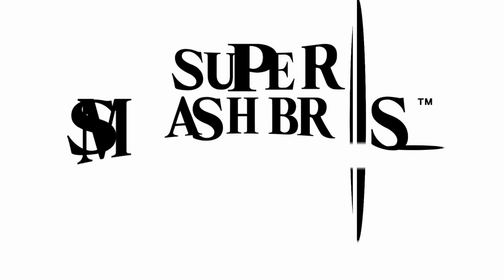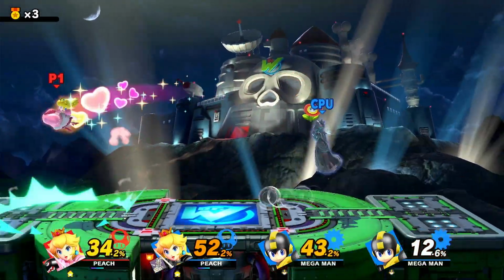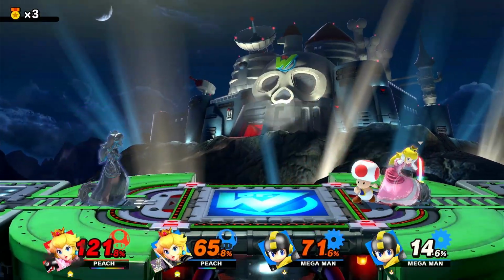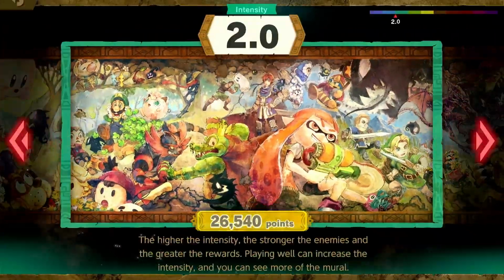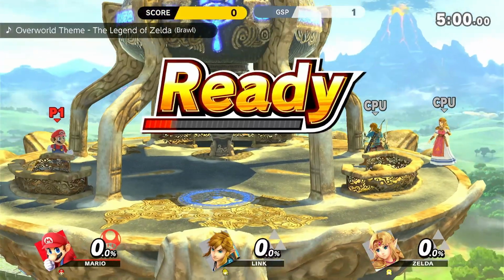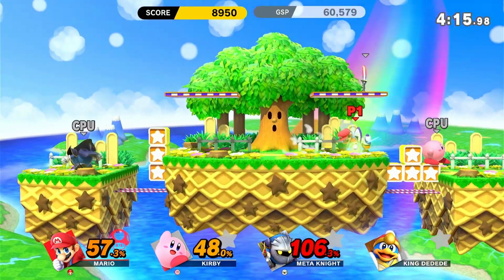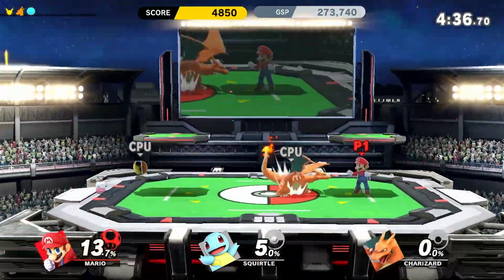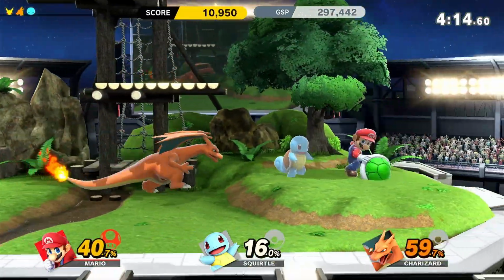Super Smash Bros Ultimate: Lets A Go! Part 1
Nathan's first SSBU video!